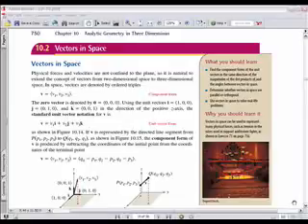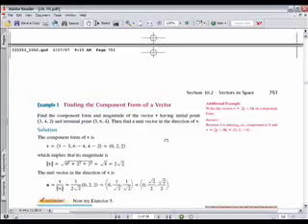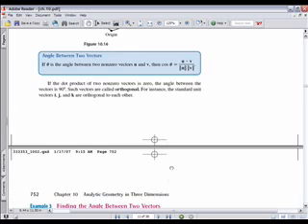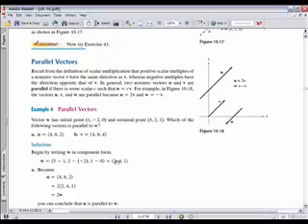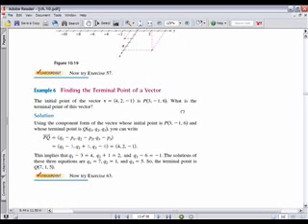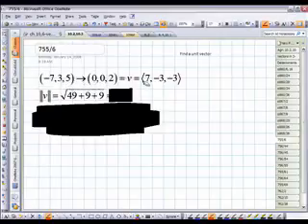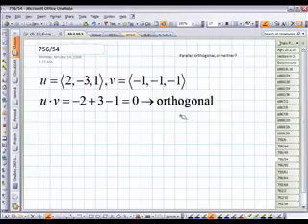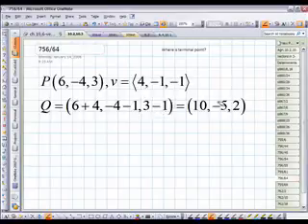Vectors 3 D